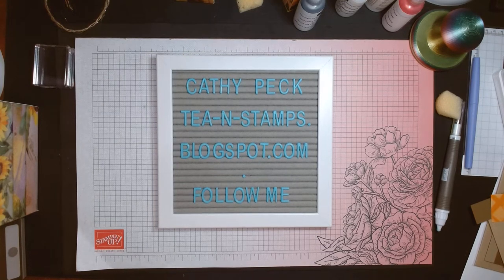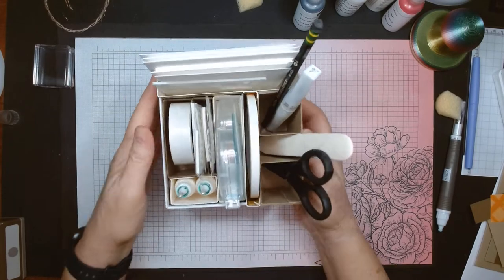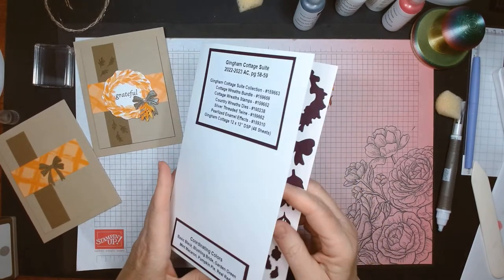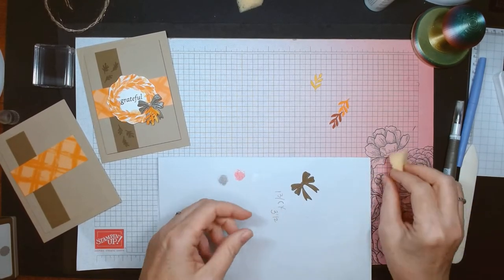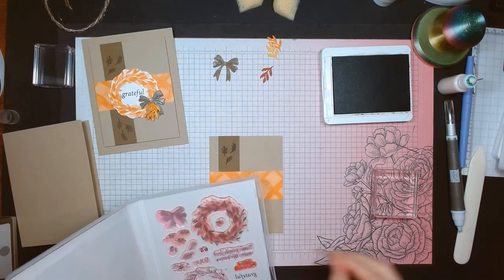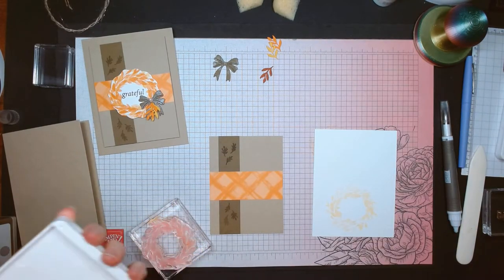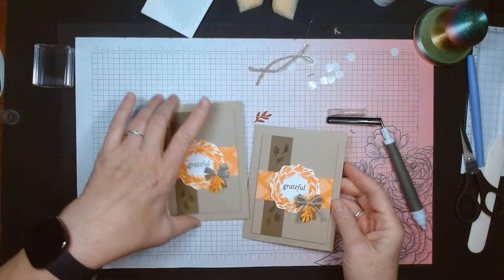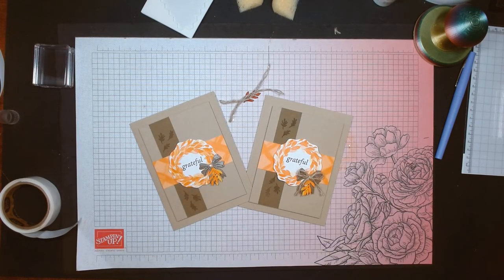Quick & Easy Card featuring Cottage Wreath Suite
Welcome Crafty Friends!!!   For the Share it Sunday Hop today I am sharing a quick and easy card featuring the Gingham Cottage Suite.  I love suites that are for all seasons and this is perfect for spreading joy all year long.  Happy crafting!!

You can find more information about this video and products on my blog, linked below, and if you need to purchase any of the items to make this project, simply go to my online store, also linked below, or click on the items you need linked in the Supply List below to take you right to the item's page.  Use the host code below when checking out unless your order is greater than $150 and claim your own rewards (Extra spending credits offered by Stampin' Up!).  If the host code is expired, check my blog for the current Host Code.

August 2022 Host Code:  TSNSZXWA

Need a catalog?  I am happy to send you one.
Need a Demonstrator? I would love to be your Demonstrator.
place an order.

Join my team: Tea Time Stampers
Choose $125 worth of product for only $99.

Cathy